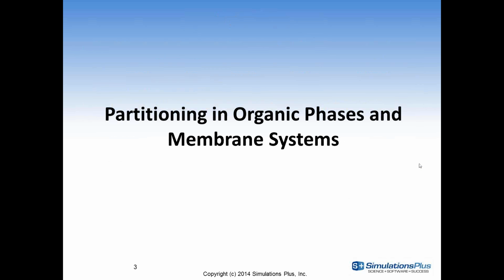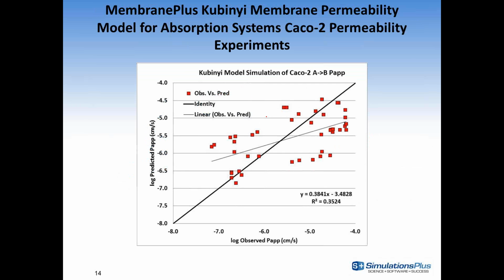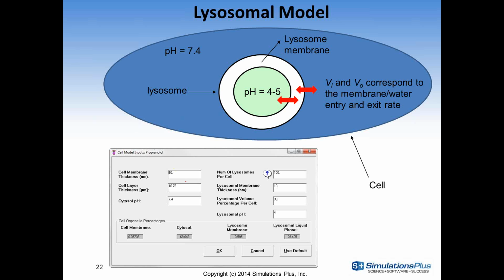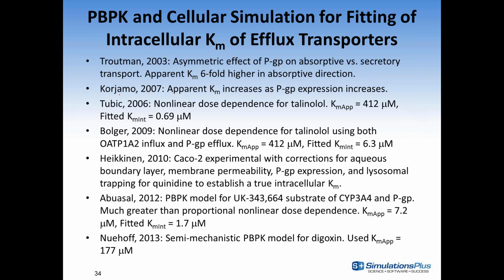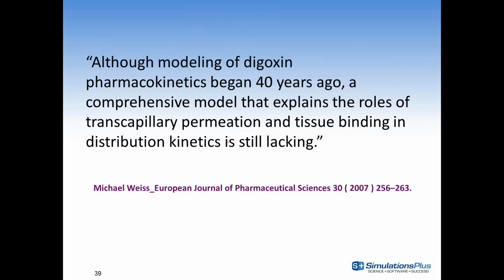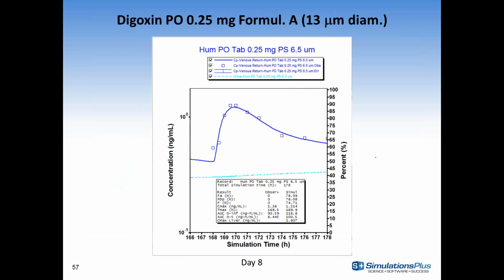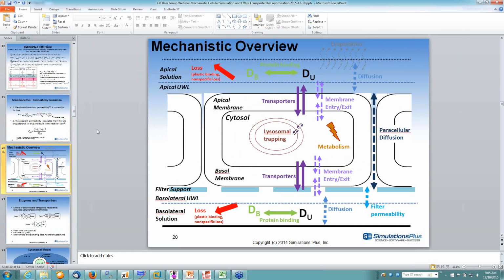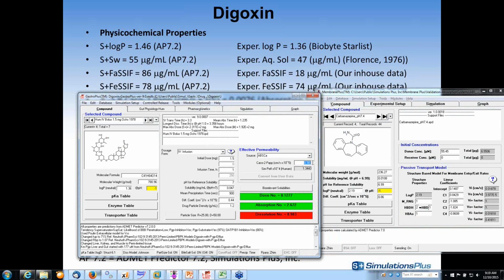Applications of Cellular Permeability Simulations and PBPK Models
In this GastroPlus™ User Group webinar, we will discuss the validation of passive permeability estimates in MembranePlus based on molecular structure alone for a library of diverse compounds and describe the application of MembranePlus to fit intracellular efflux transporter affinity (Km) and GastroPlus™ PBPK models to provide a good estimate of the significance of efflux transporters on dose linearity of absorption, distribution, and excretion.